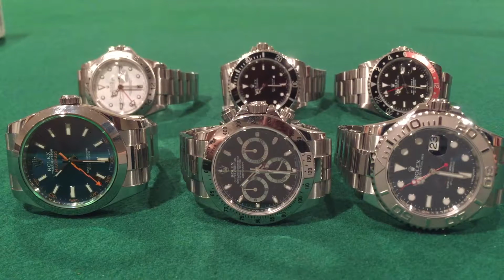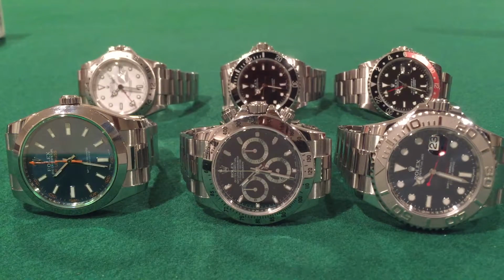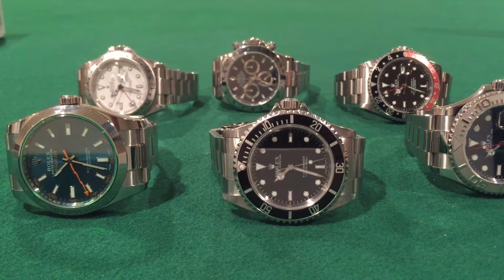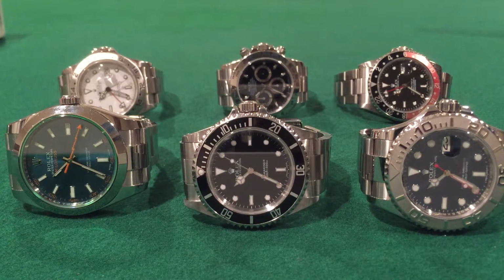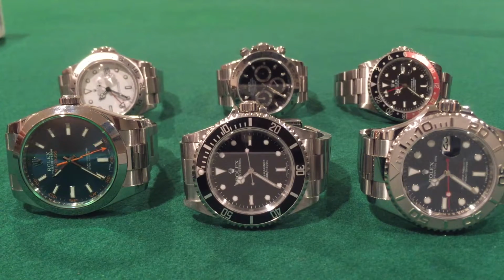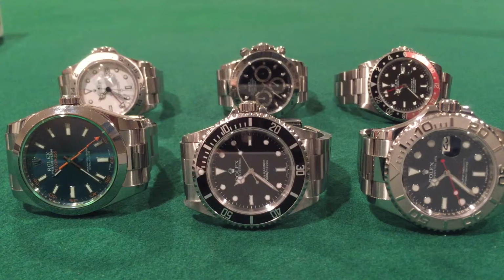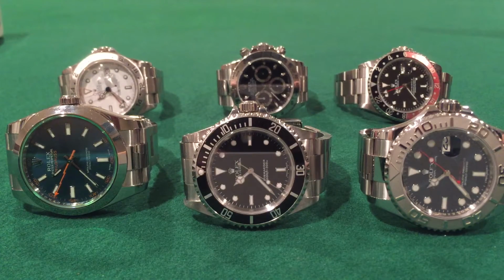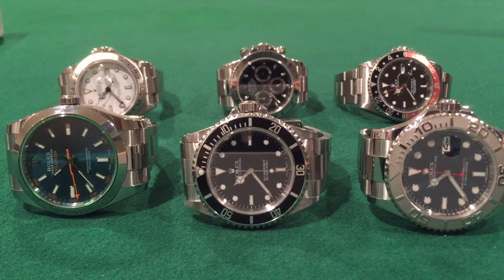My thoughts on vintage Rolex